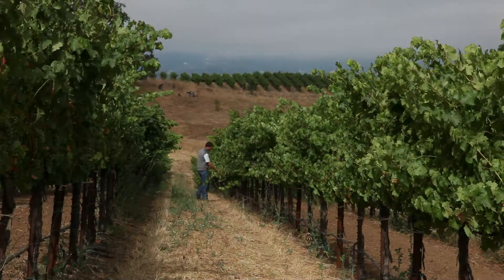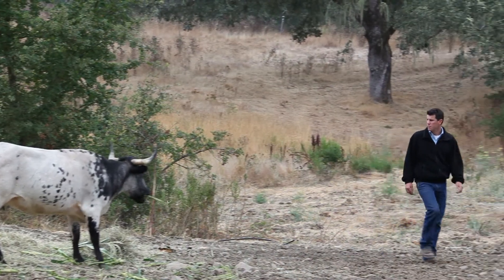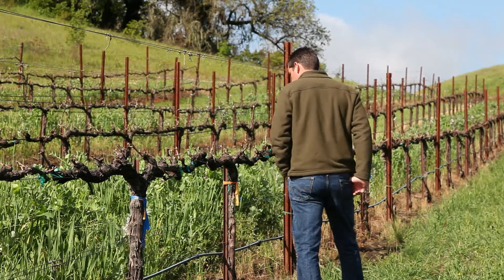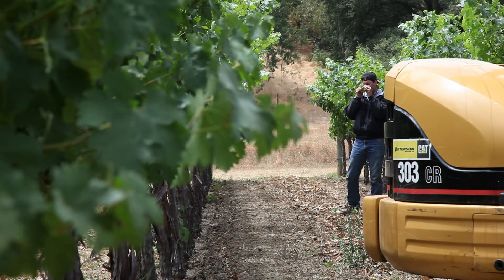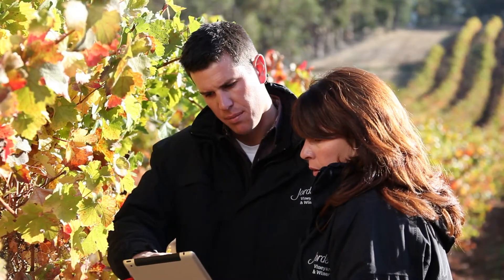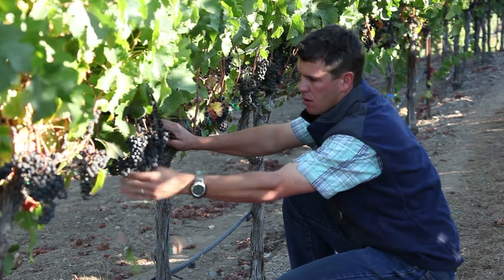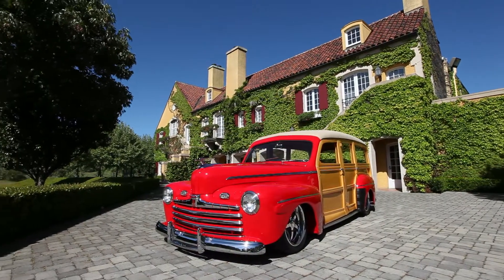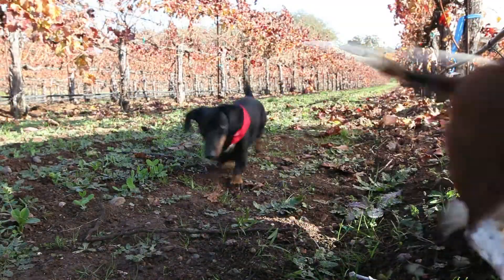Meet Jordan Winery's Viticulturist Brent Young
Born and raised in Sonoma County, Brent Young became Jordan Winery's Viticulturist in 2008. Learn what a typical work day looks like, how he spends his weekends (hot rods and horses) and why bringing his "children" to work is so much fun.